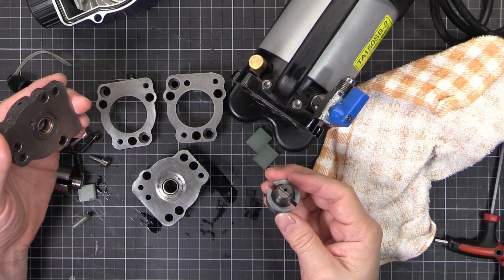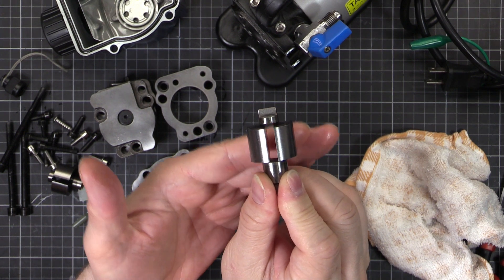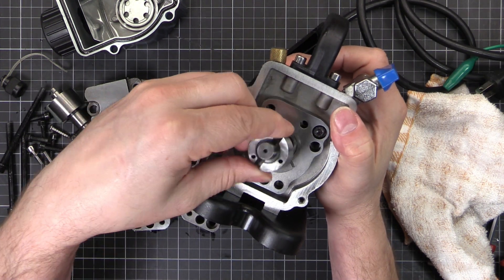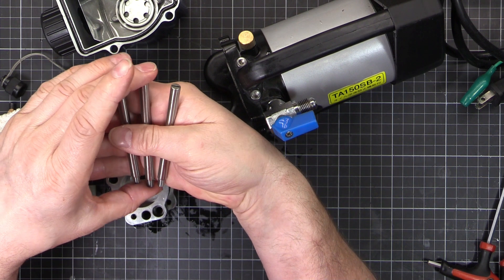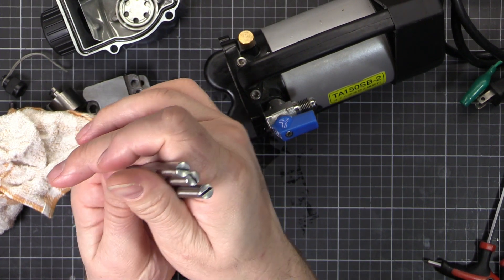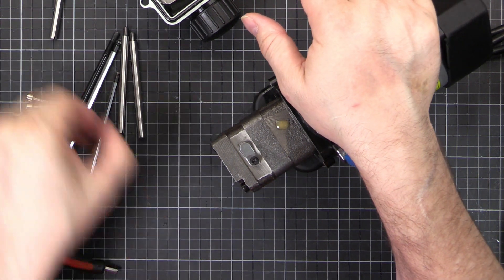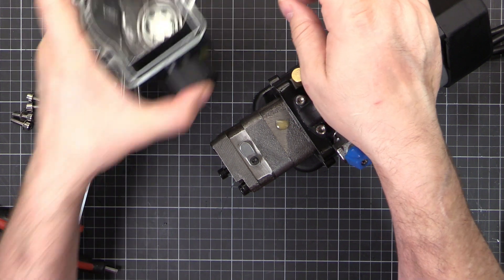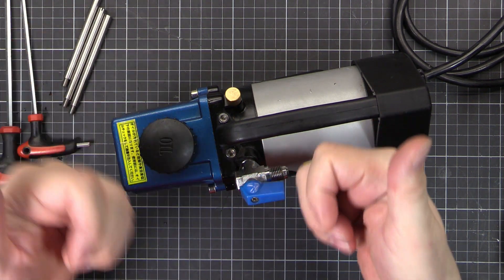Aircon Vacuum Pump Repair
In this video I repair an aircon vacuum pump after I delve too deep and almost ruin everything...